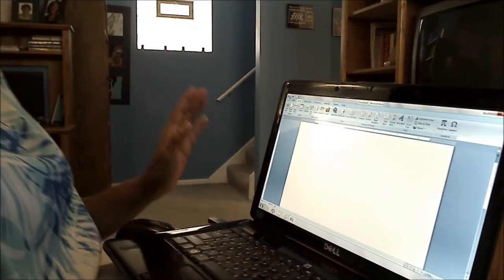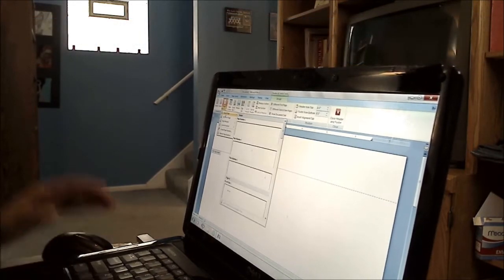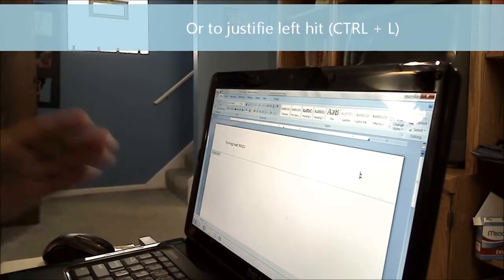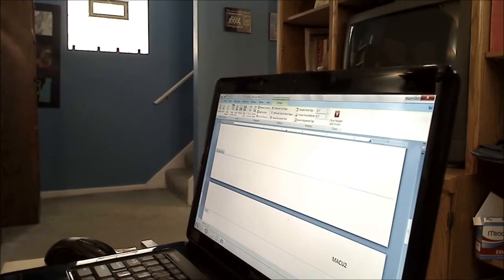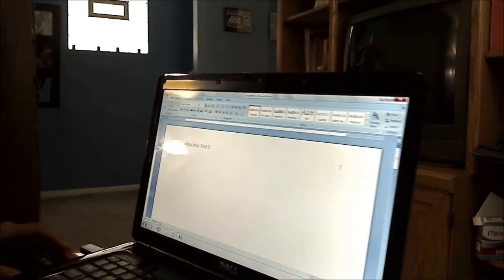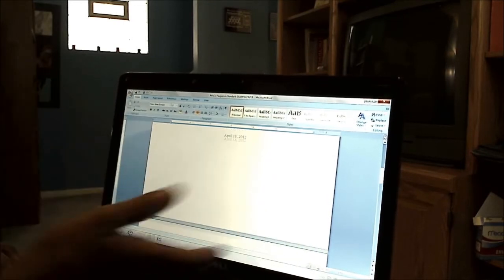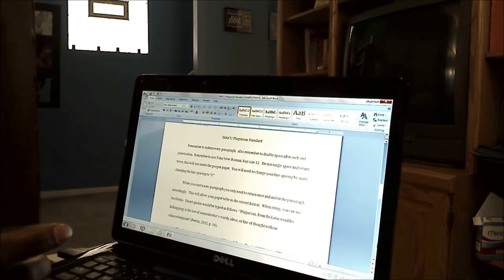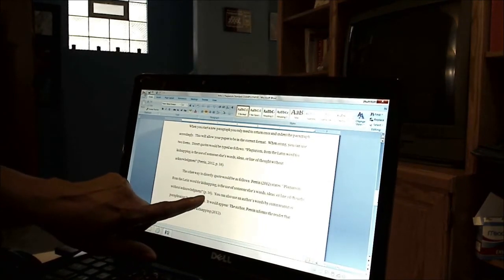PMIN 3013 - APA Instructional Video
APA style instructional video for Program Orientation for Mid-America Christian University (MACU)